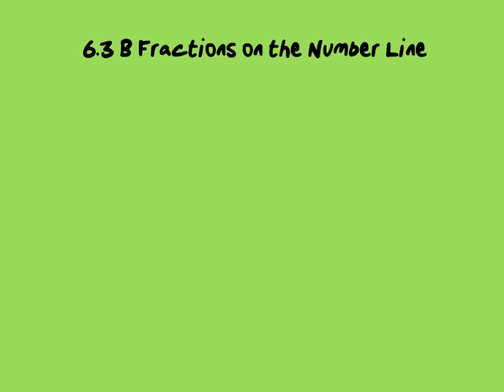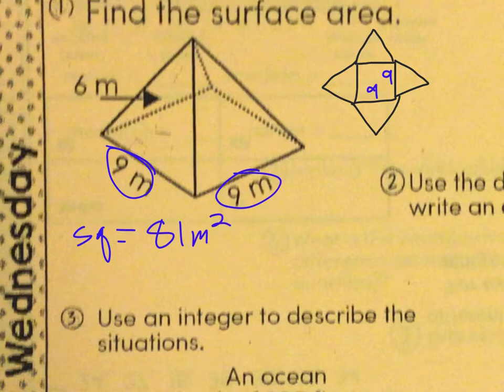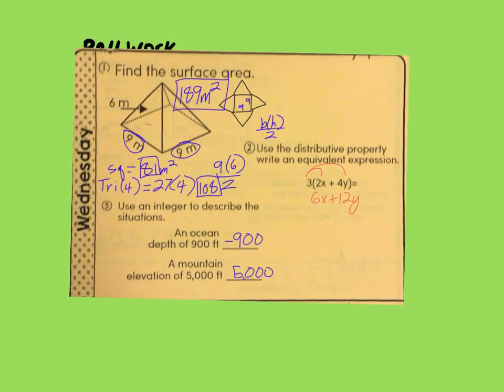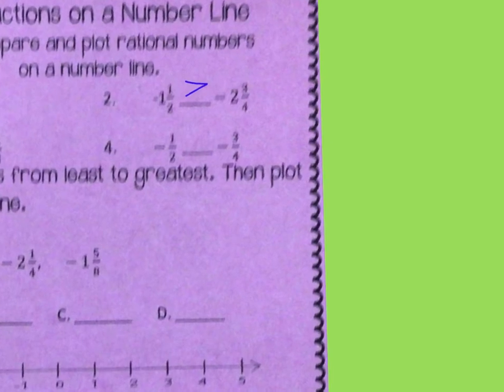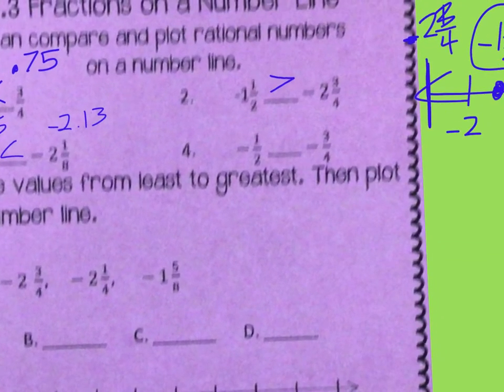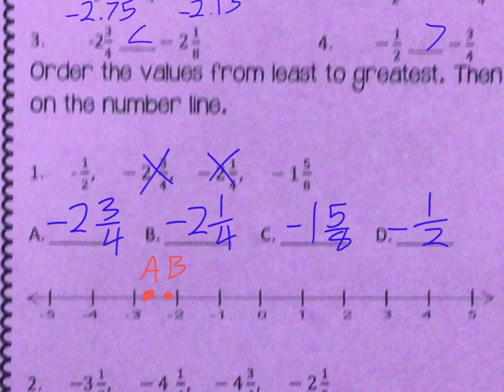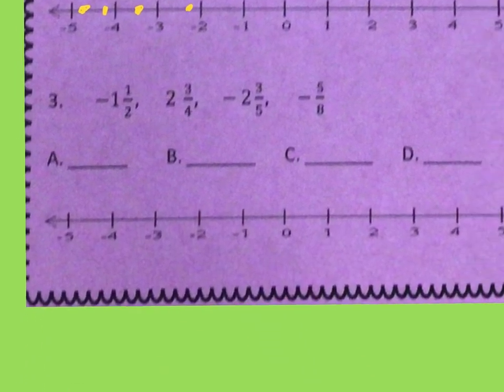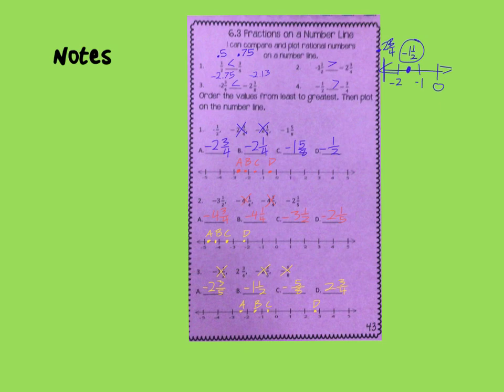6.3 B Fraction Integers